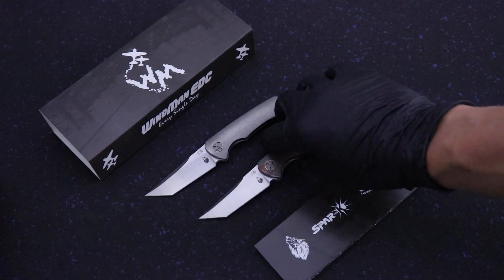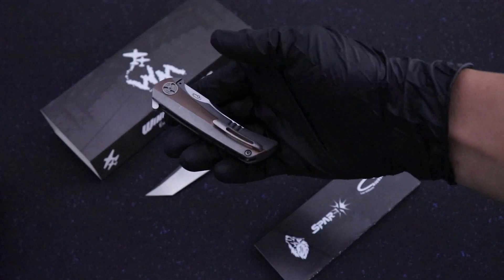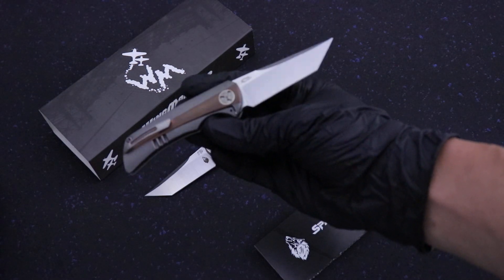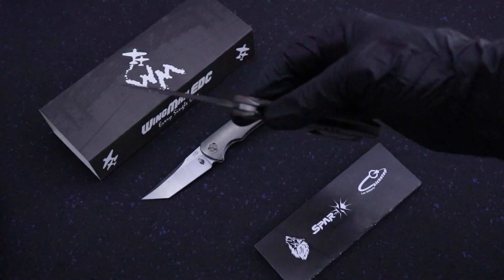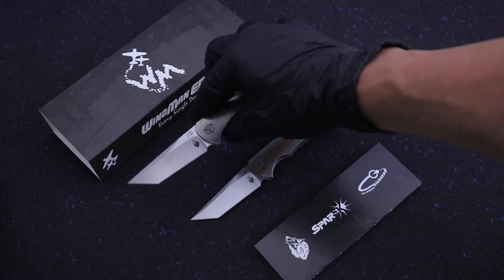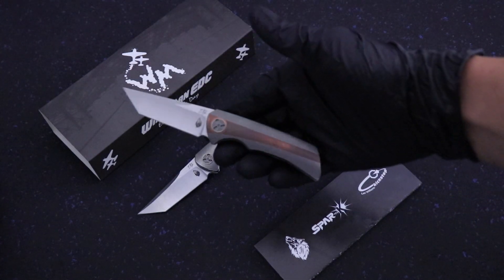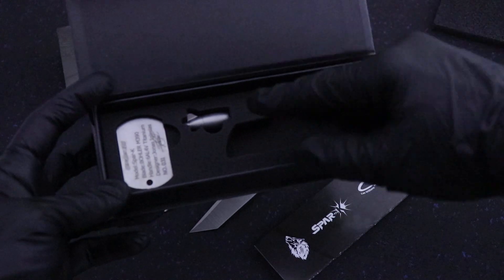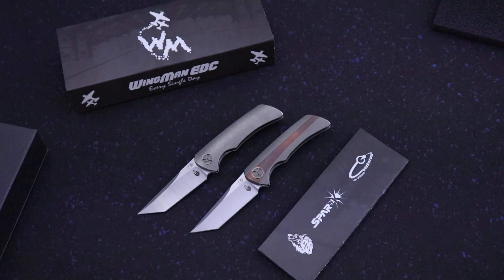WingmanEDC:JI Knives SparK Titanium/Copper Flipper Knife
One of the hottest makers on the planet has decided to make one of his discontinued models available for production to the masses. Jonas Iglesias (JI Knives) has been red hot and on the come up for several years now and is showing no signs of slowing down. WingmanEDC got the honor to produce the SparK and it doesn't disappoint. There are 2 versions available, titanium stonewash and titanium with copper inlay. Both have M390 machine satin finish blades and utilize the innovative Lee Williams Kickstop which is one of the reasons Jonas decided to use WingMan. He has been a fan of Lee Williams for a long time and jumped at the chance to have his model integrated with the Kickstop flipper mechanism. Comes with top notch Wingman packaging that includes a propeller tool so you can take the knife completely apart, very cool.